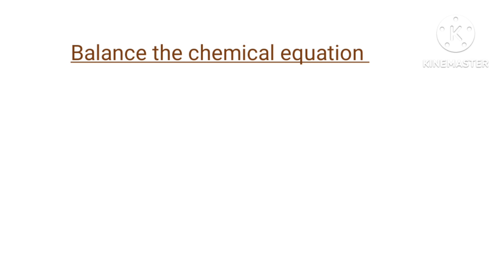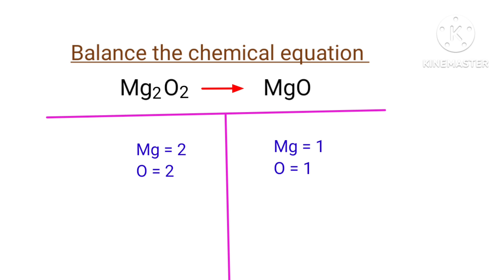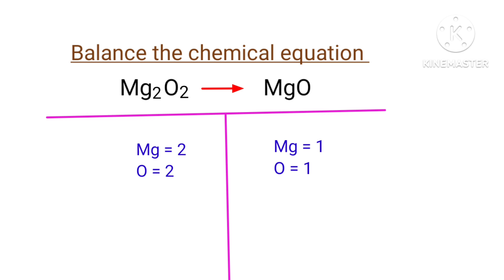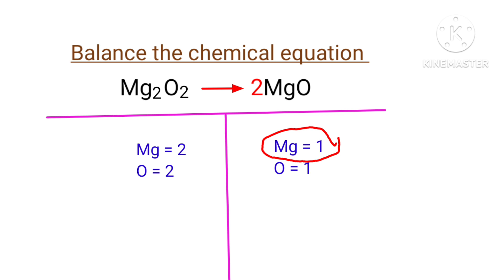Mg2O2=MgO balance the chemical equation @mydocumentary838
mg2o2=mgo